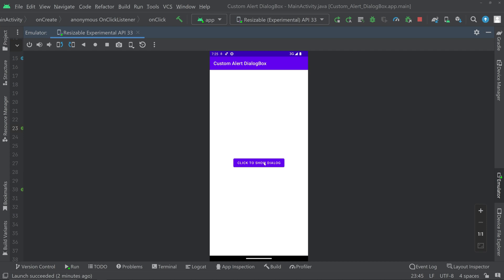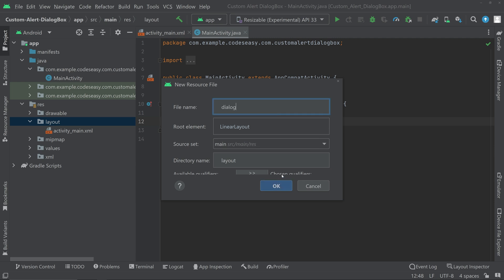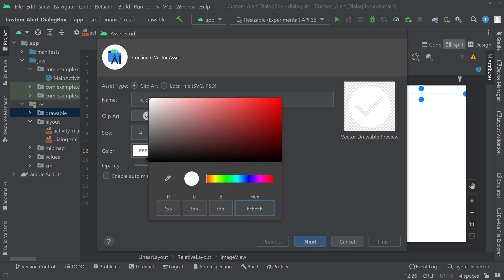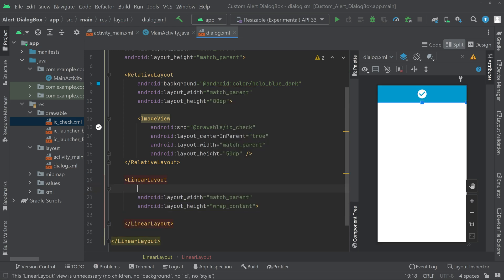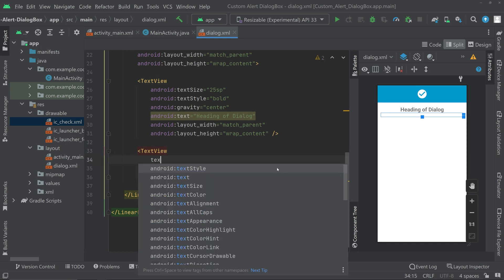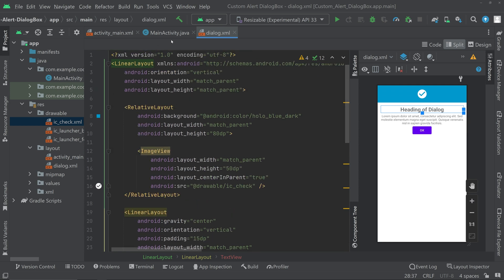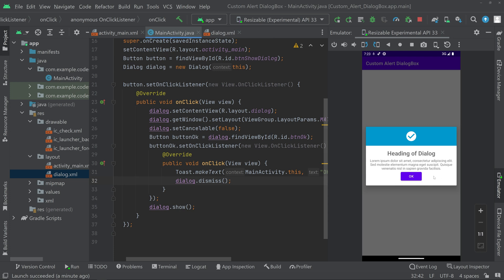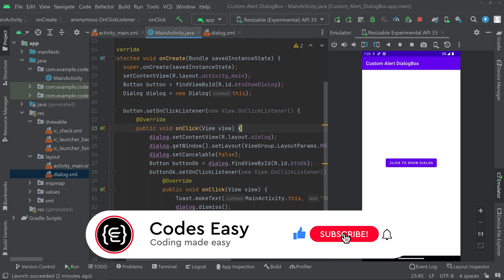How to Implement Custom Dialog Box in Android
In this video we will be learning how to implement custom alert dialog box in android. We will be creating the layout and also walking you through the java part as well. This video will help you to implement custom alert dialog in android studio.